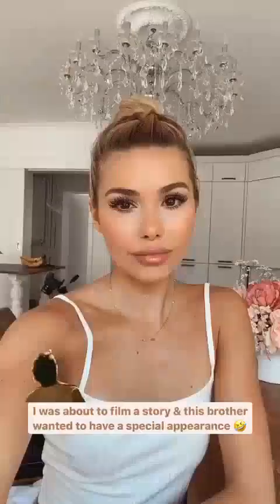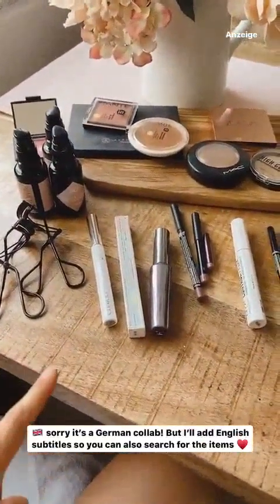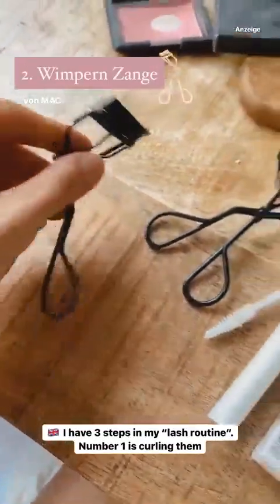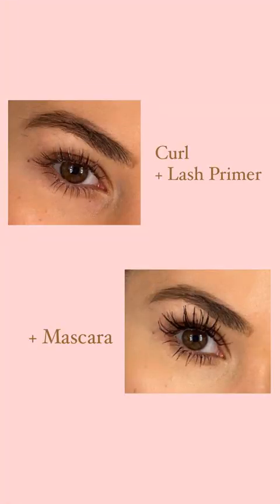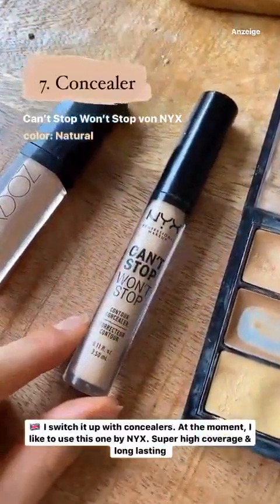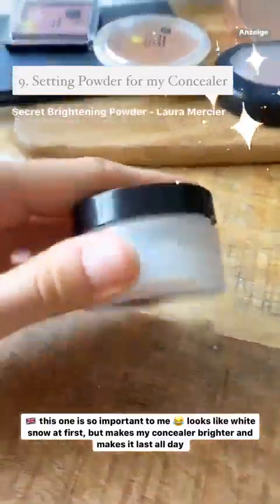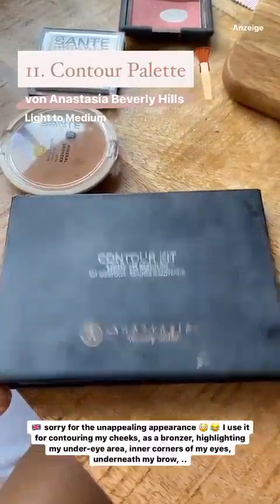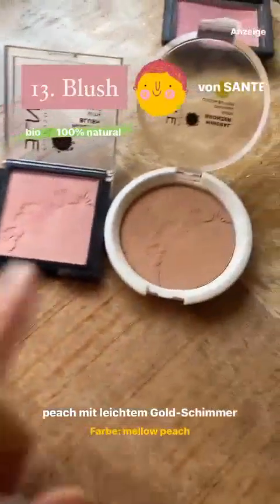pamela_rf | Instagram Stories | August 11, 2020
You want to see more of pamela_rf and other instagramers?!
Then write us a comment with your favourite profile. We would be glad about positive feedback!